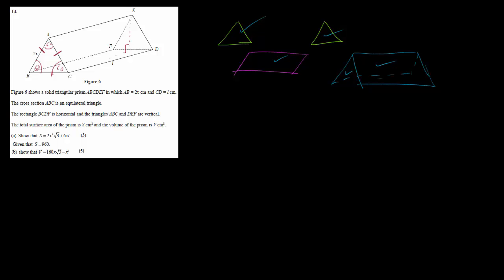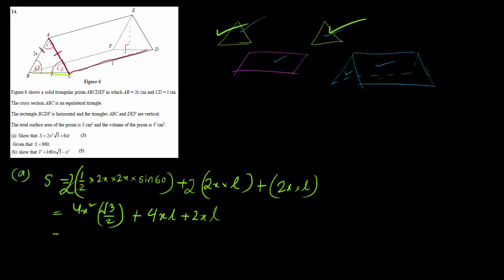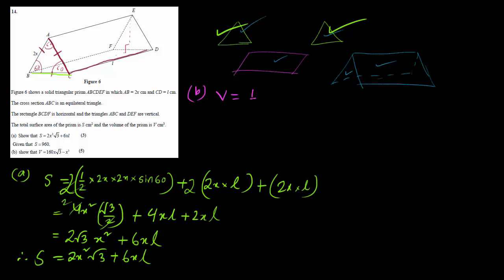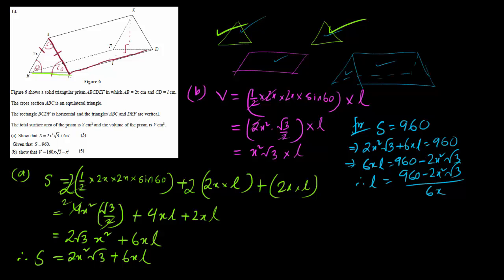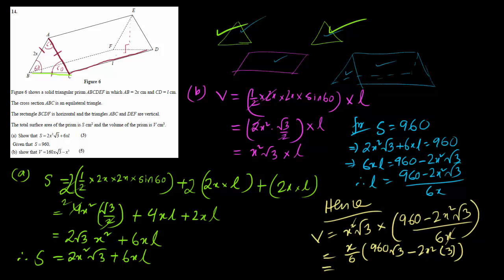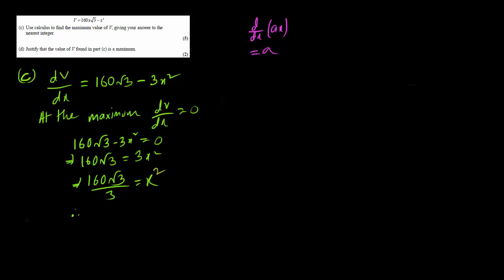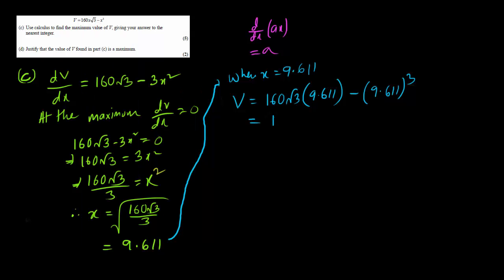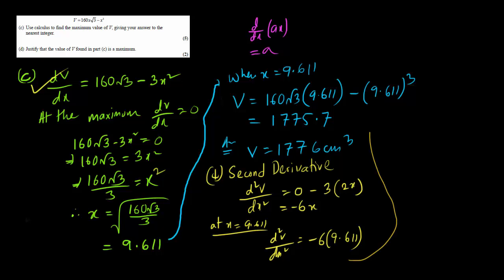C12 2014 May (Part9 Q14)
IAL C12 May 2014 Solved
Q14 - Differential Calculus, Maxima